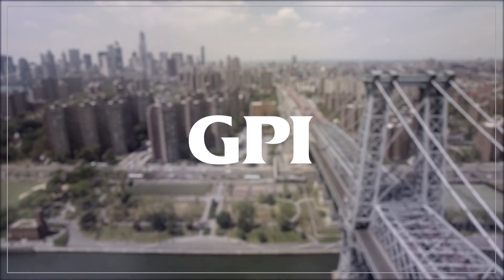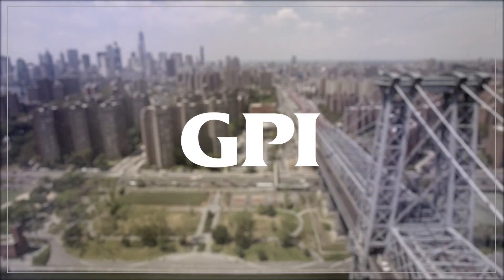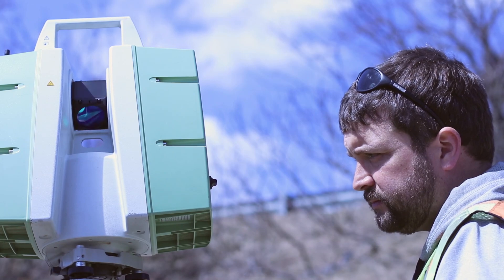The Many Talents of GPI - Matthew Skibba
GPI prides itself in utilizing the latest technologies to aid in getting the most out of the services we can offer to our clients. Remote sensing is one of the methods we employ. Meet one of the brightest minds in the field at the forefront of this cutting edge technology.